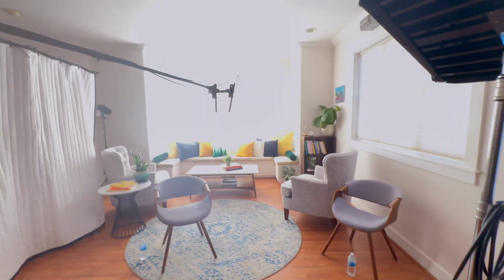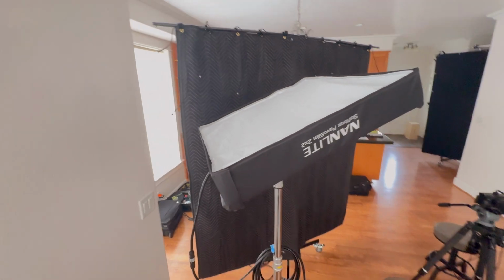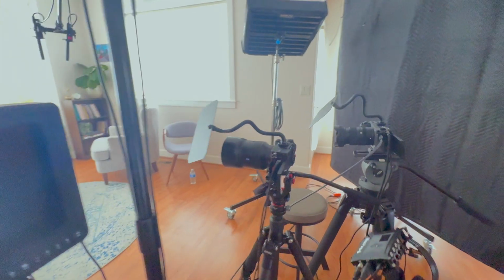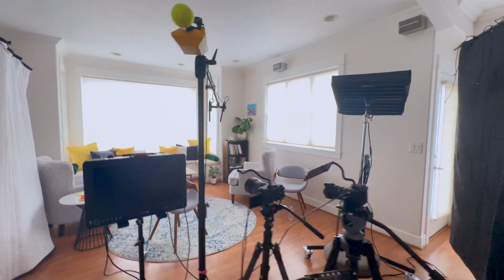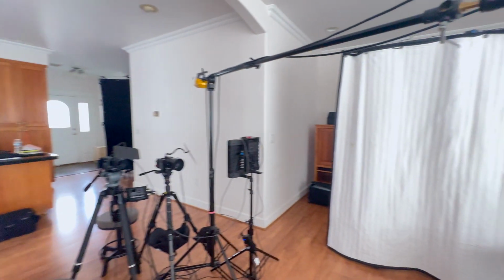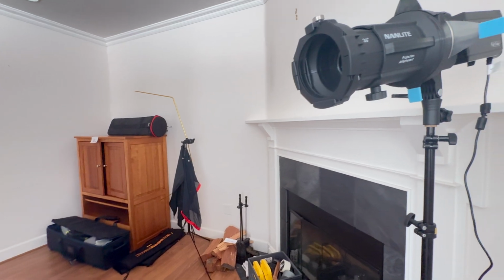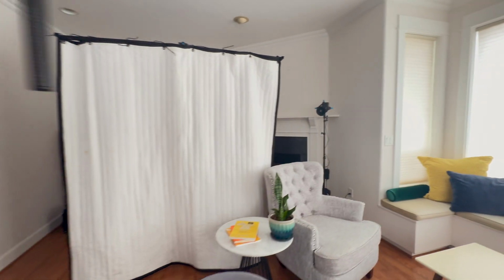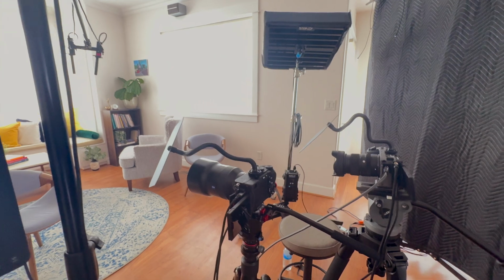BOUNCED LIGHT INTERVIEW SET UP (EP.273)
In this episode I give you a quick overview with some BTS shots of my interior shoot this week. Shot first thing in the am before final tweaking (changed exposure on BG slightly after this so BG read a bit more), but it will give you a basic idea of the set up and approach.

Nanlite PavoSlim 240C

Nanlite Forza 60C

Nanlite Projector Mount for Forza 60 and 60B LED Monolights (36°)

SmallRig Simple Shade Matte Box

Sony FX30 (currently on sale)

Sigma 18-50mm DC DN Lens